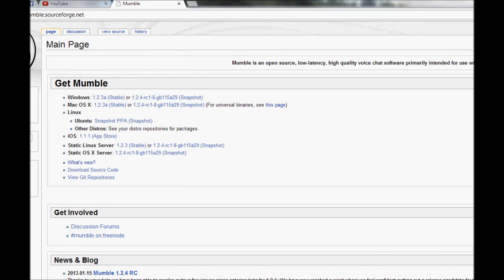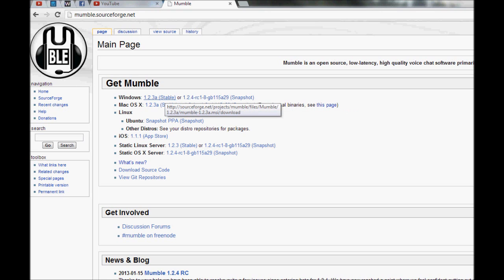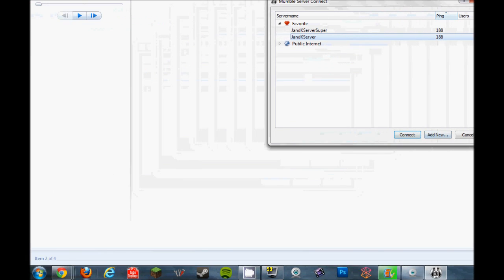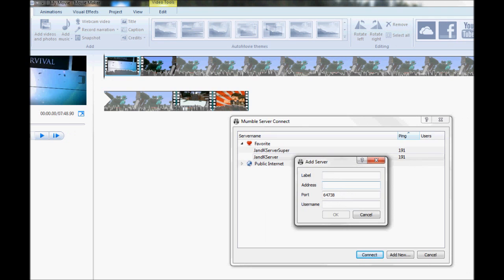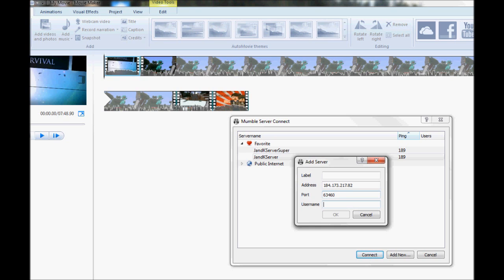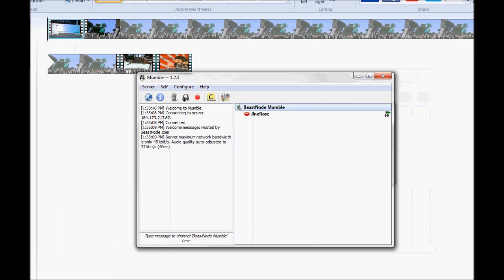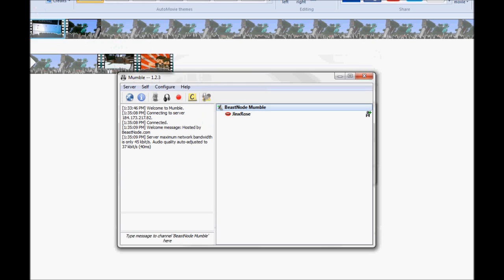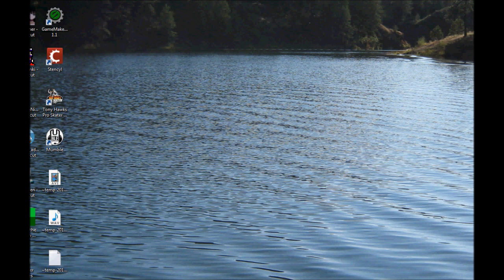Server Update - Mumble, how to install it, how to use it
Just wanted to be sure to make a video and let you guys know that the server will now have it's own VoIP service, similar to Skype, where everyone on the server can talk to one another. It's called mumble. I'm still trying to figure it out, but I figured i'd let you guys know the basics and try to show you how to get it set up on your computers so you can all talk in server.

Download Mumble here:
mumble.sourceforge.net

install the program on you computer, then add new server, type in all of the info and hit ok:

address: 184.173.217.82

port: 63460

password: jandkserver

Then make sure you run the certificate wizard and the audio wizard. You should then be on the mumble server and be able to talk to others on the mumble server. You will have to have this open along-side minecraft in order to play on the server and talk on the server.

If you like the video, press the like button.

Extra Tags (Ignore):
Minecraft mine craft gaming game commentary commentation commentaries notch gameplay play griefing sky block island survival hardcore creative fun awesome cool funny stupid experience walkthrough guide tutorial xbox 360 ps3 playstation pc mac hacking machinima program software demo expansion free account coal iron planks gold diamonds diamond yogbox yog hack/mine hack slash mine voxelmod pack technic launcher tekkit voxel mod turner xephos soares computer steve the cake is a lie song parody cover note block flying resources crafting gain levels health hunger adventure map parkour gamemap easy medium hard difficulty life default flat flatland structures testificate village villager villagers dungeon abandoned mine bonus chest cheats codes commands new update mod reviews review texture packs redstone building castle lapis lazuli watermelon pumpkin carrot potato pie mushroom stew emerald head skull anvil end ender dragon portal nether obsidian enchantment enchanting table enderman skeleton archer spider zombie pigman pig sheep cow chicken item frame tnt explosion repeater piston beacon creeper bat witch baked rotten leather dye armor potion night vision invisibility glistering melon brewing stand nether star blaze rod wheat bread notch mojang jeb wall ore torch sticky piston dispenser pvp lan server network singleplayer single player multiplayer multi player 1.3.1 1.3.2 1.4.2 ftb feed the beast ctw capture the monument